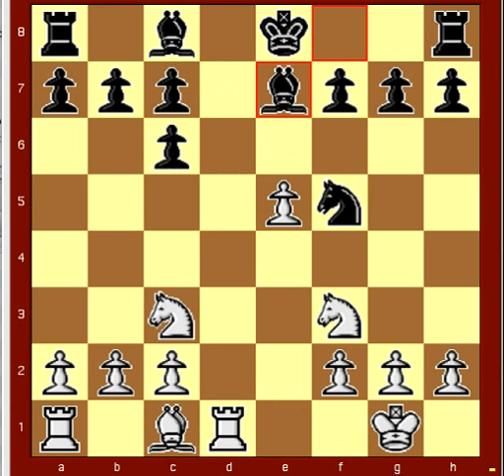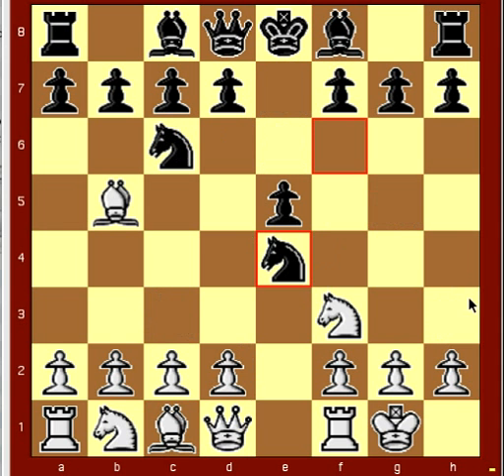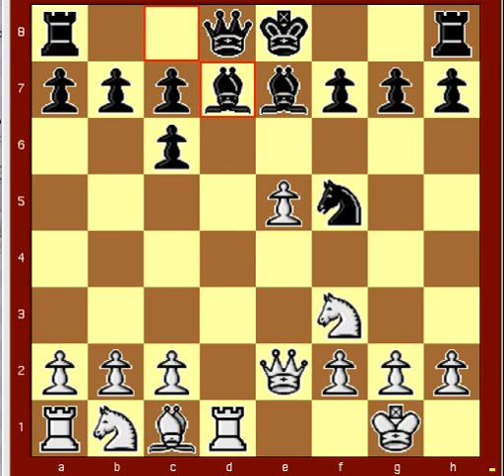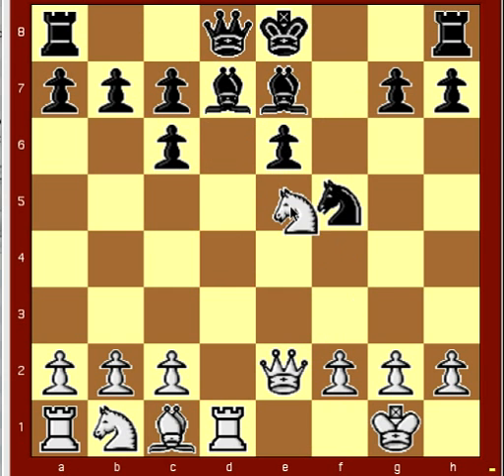Lasker Chess Chapter 2.2.a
temp